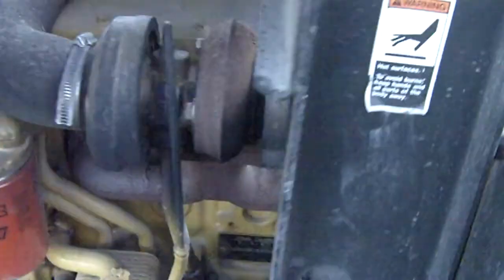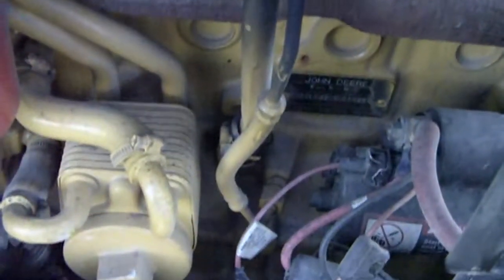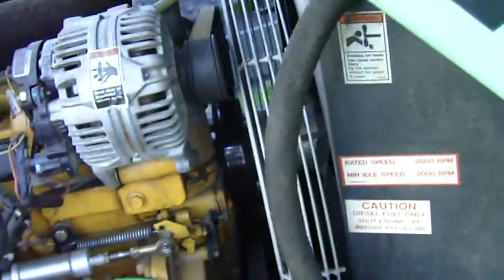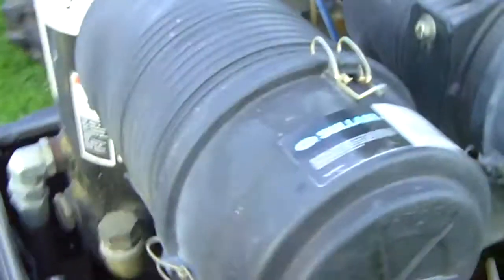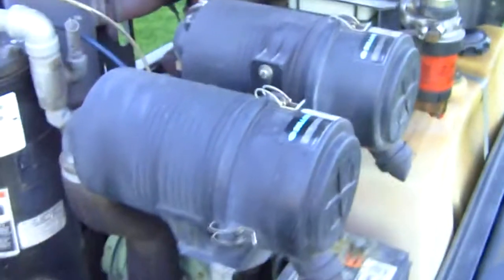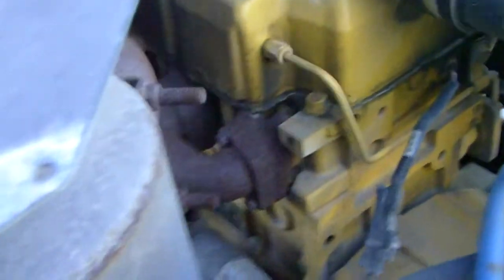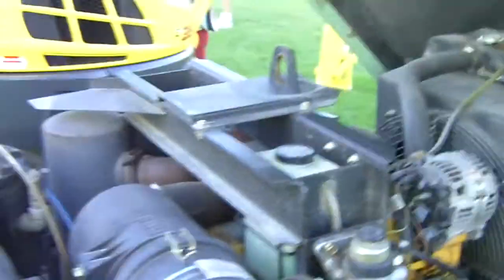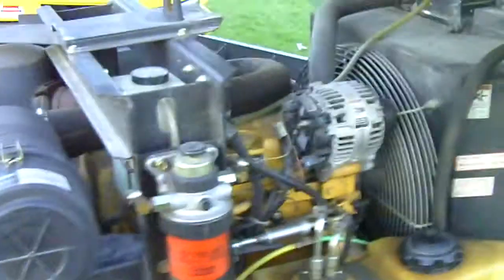Star Rentals Diesel Powered Jack hammer sweet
A pneumatic drill or jackhammer is a portable percussive drill powered by compressed air (though the same type of equipment mounted to construction machinery can also be hydraulically powered). It is used to drill rock and break up pavement, among other applications. The operation is similar to a hammer and chisel, with an internal hammer driven in both directions by alternate blasts of compressed air: first down to strike the back of the bit, then back up to repeat the cycle, while the chisel (or bit) usually recovers from the stroke by means of a spring.
A rotary drill powered by compressed air is called an air-drill or familiarly, a windy-drill or rotary hammer.) The word jackhammer is used in North American English and in Australia, and pneumatic drill is used colloquially elsewhere in the English speaking world, although (road) breaker is used in the trade.